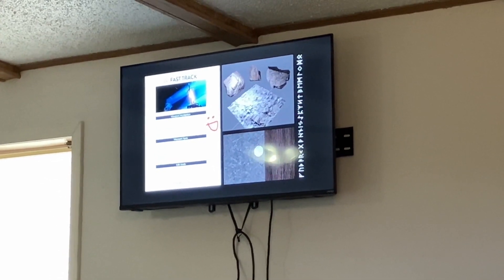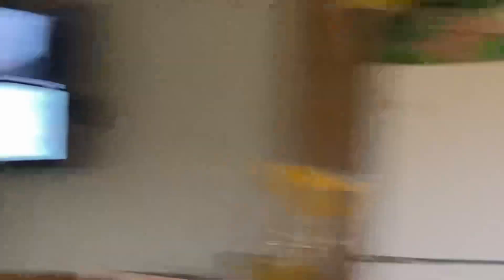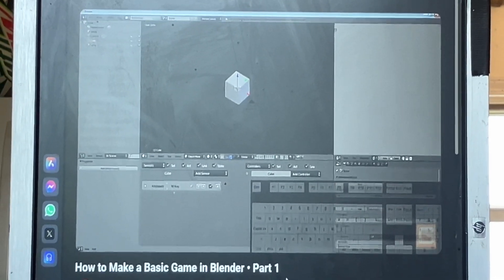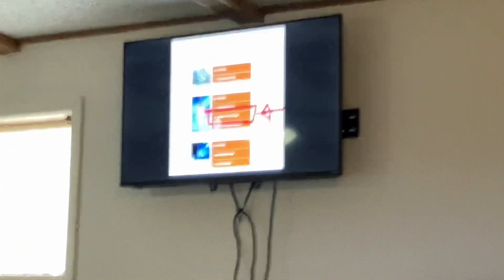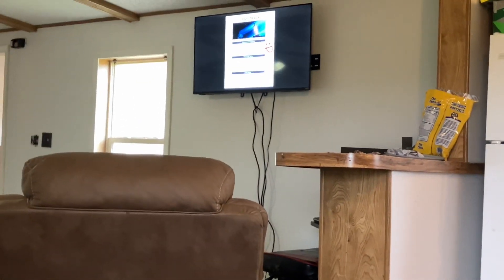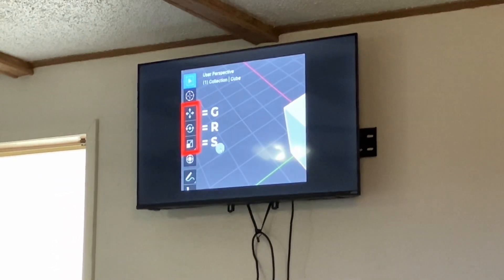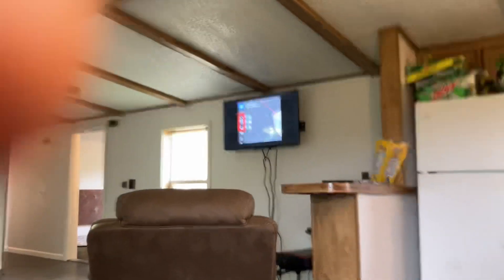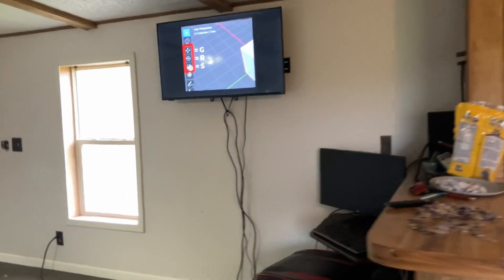Daniel Keplin Animation